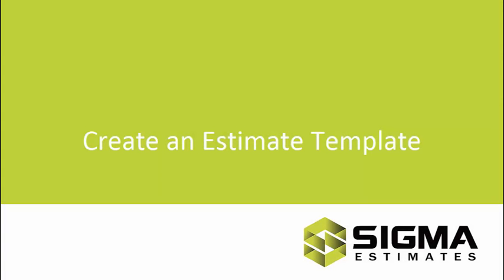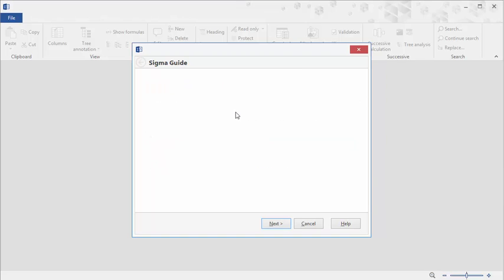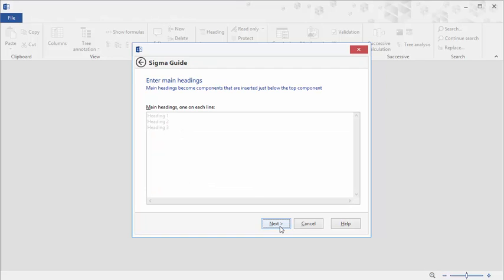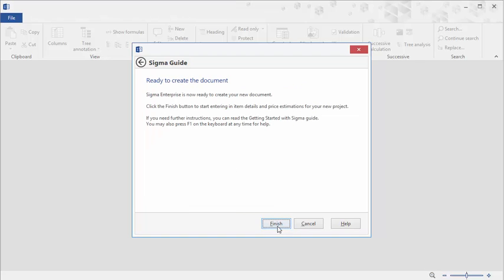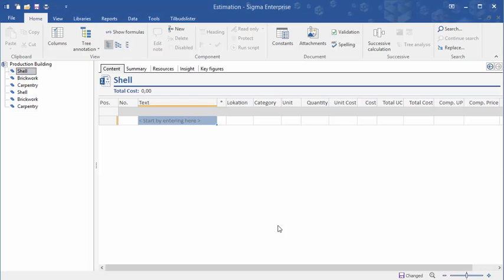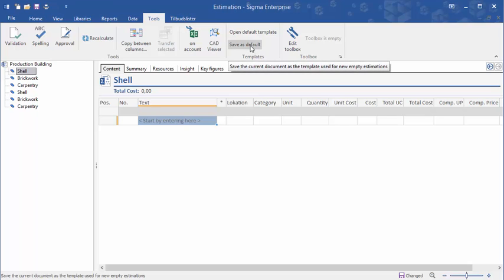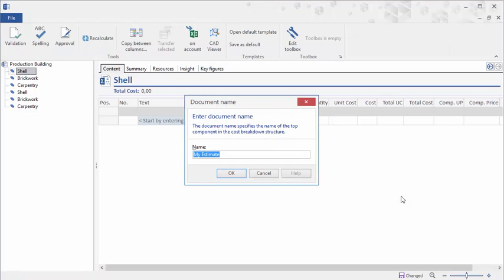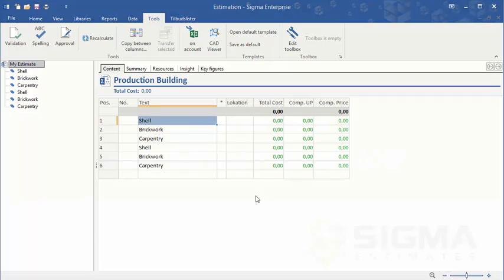How to create an estimate template in Sigma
Learn how to create an Estimate Template.

Guides that may interest you...